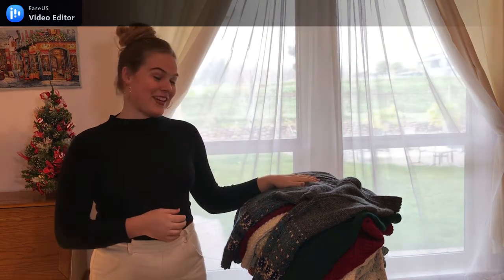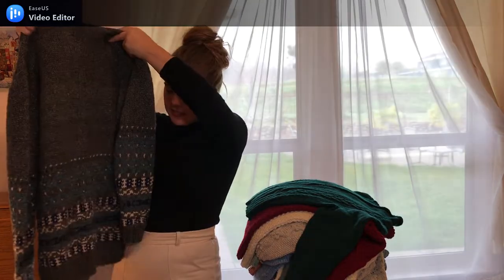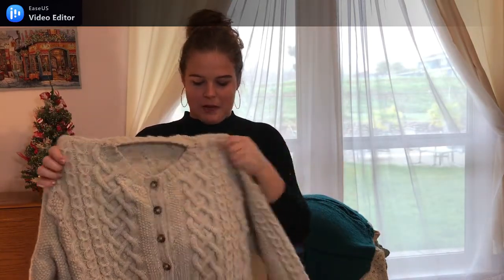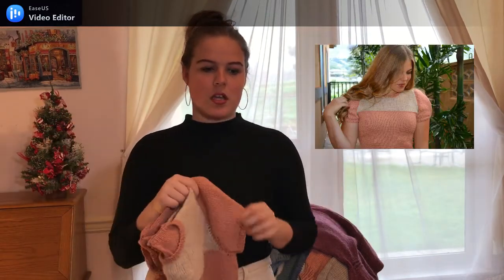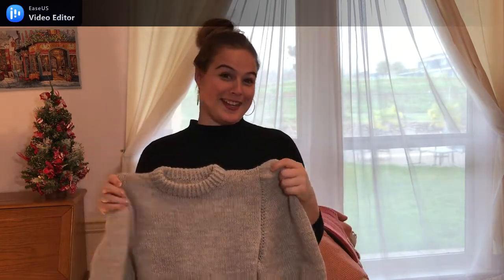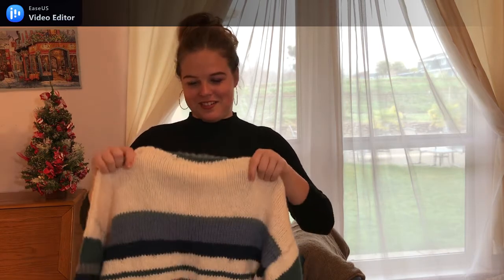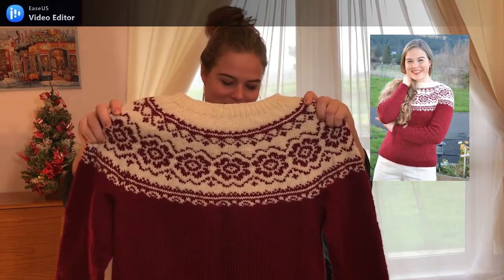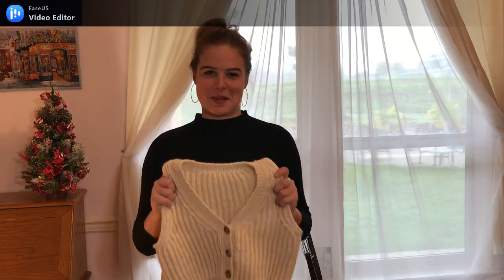My Handknitted Sweater Collection!! 30 SWEATERS!!!!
Sharing my handknitted sweater collection of 30 sweaters!

Lily Kate's Etsy Shop

Pictures taken by my sister!
Music: Have Yourself A Merry Little Christmas by Sing2Piano